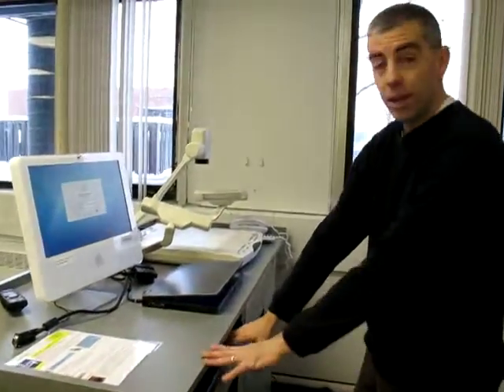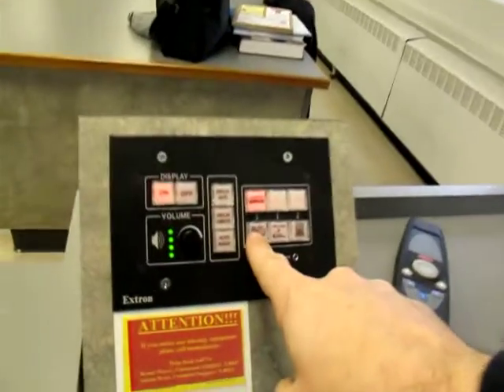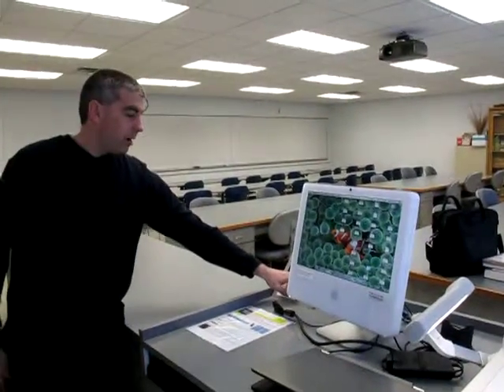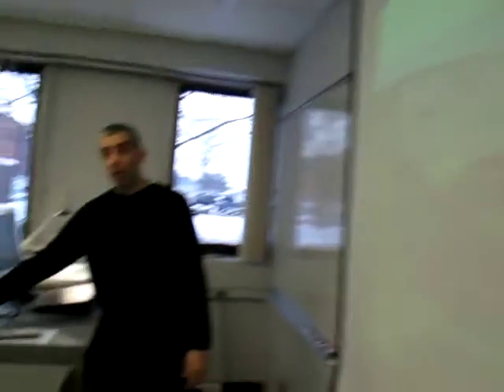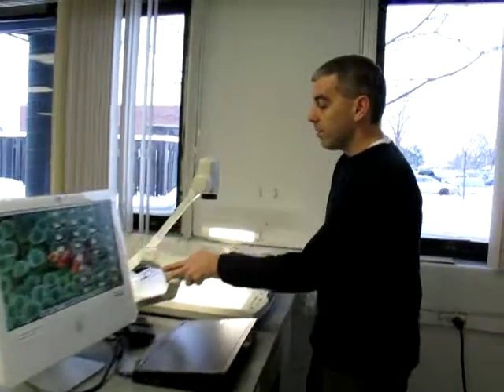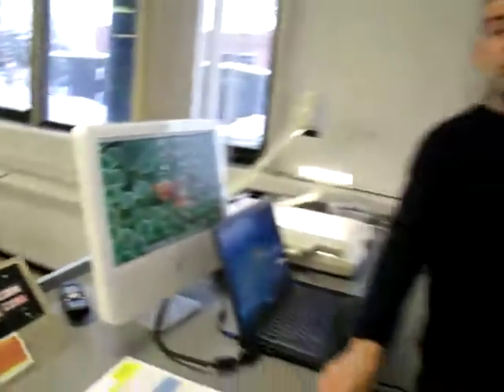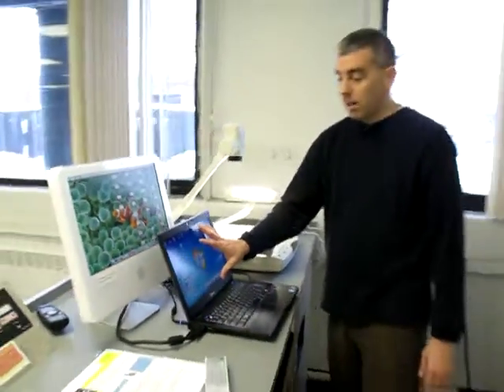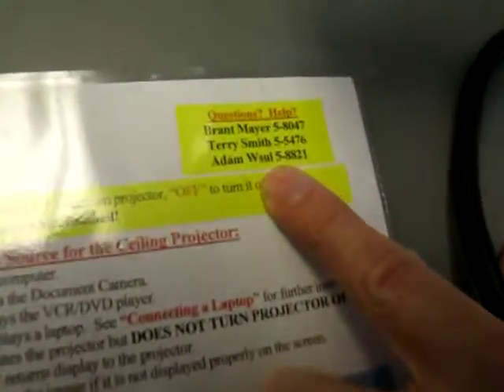CH 113 ETC 4 min 18 sec.MOV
CH 113 ETC podium presented by Terry